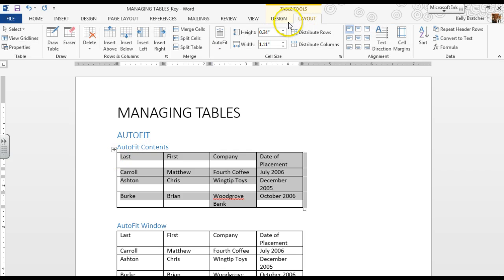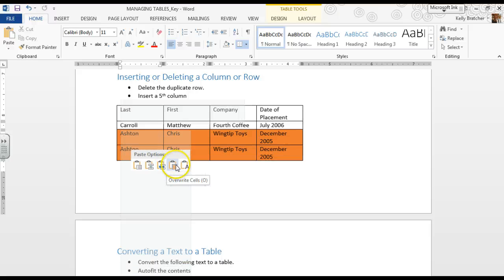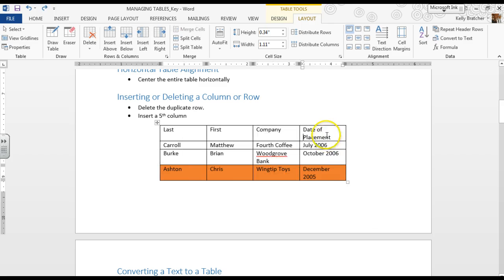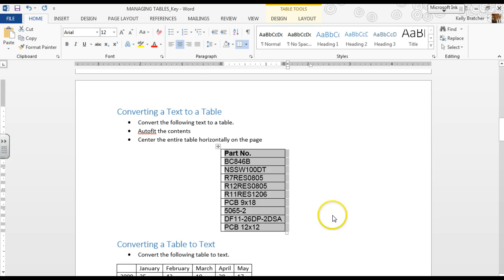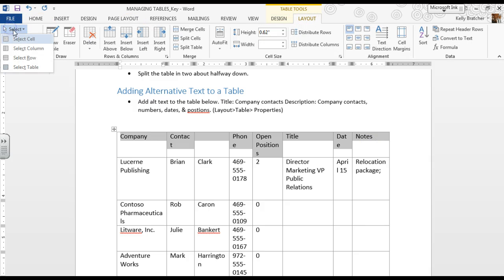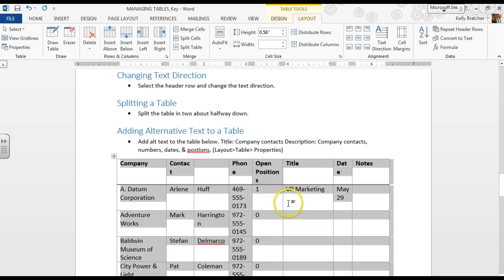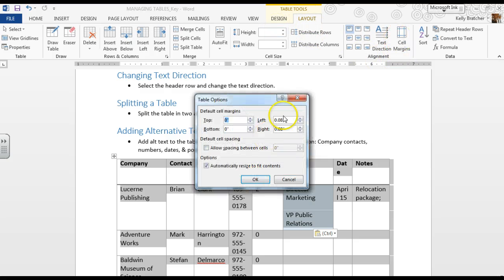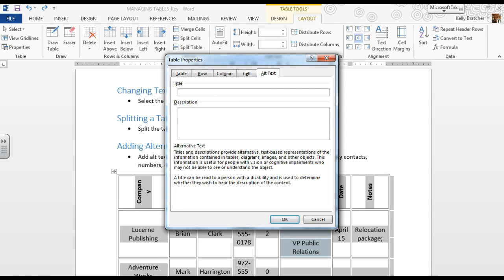Managing Tables in Word 2013